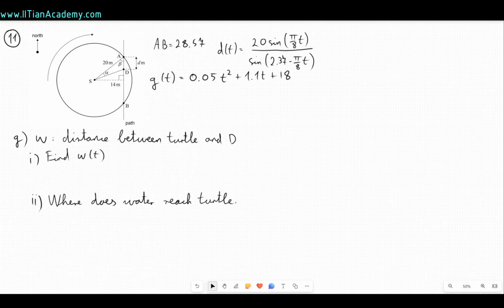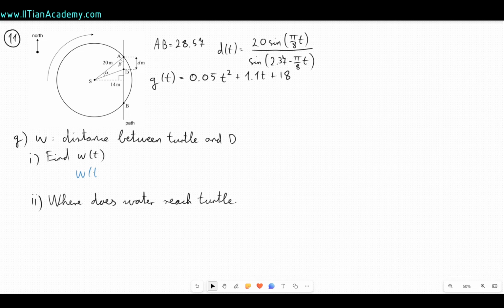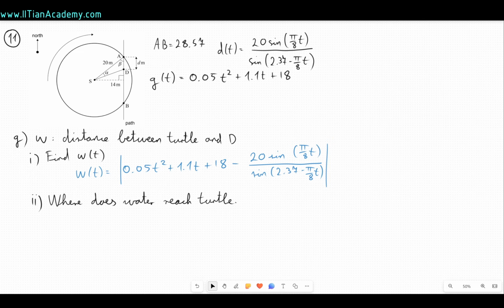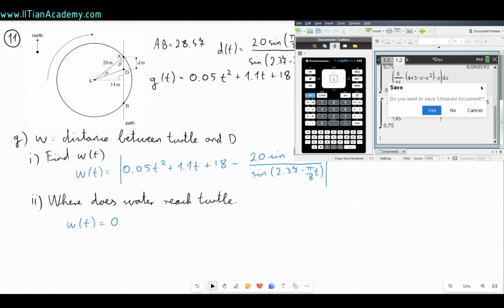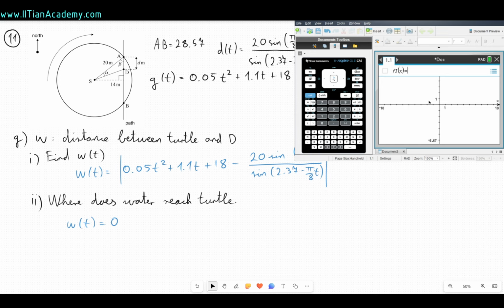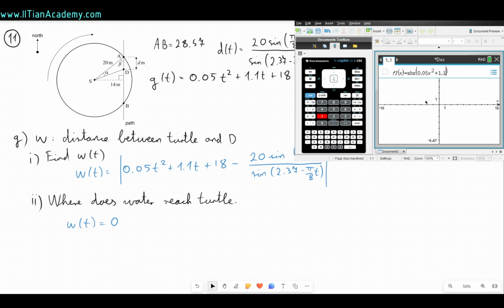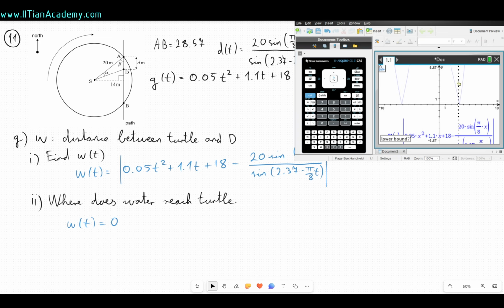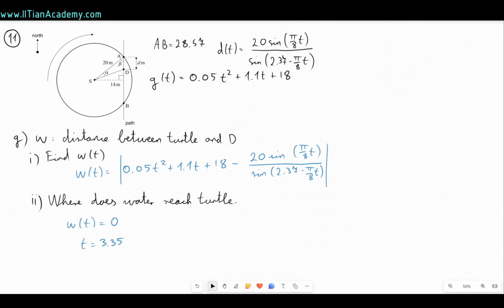IB DP Math AA HL – 2024 May TZ2 Paper 2 Q11g